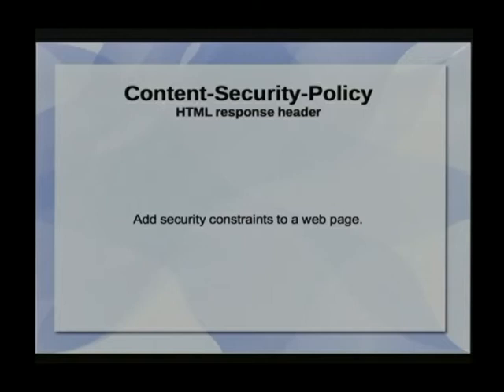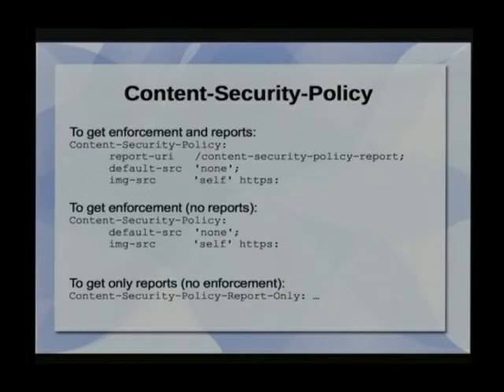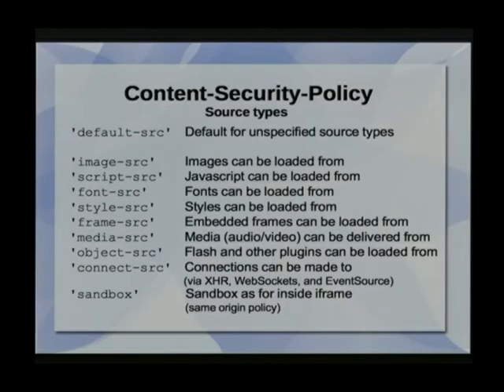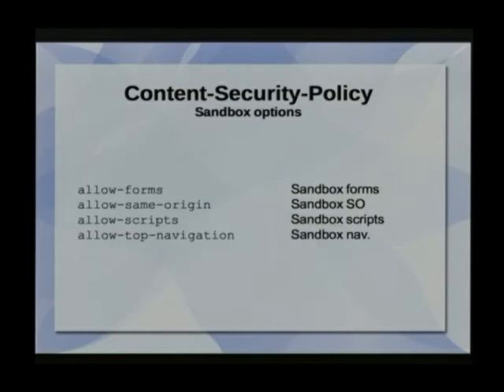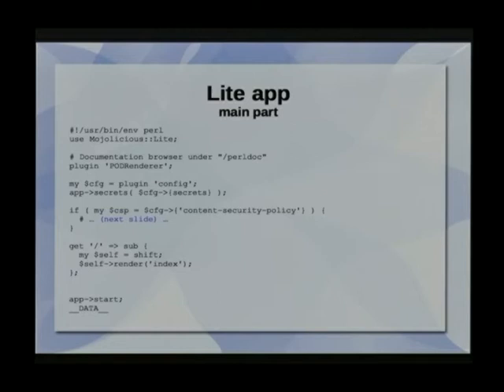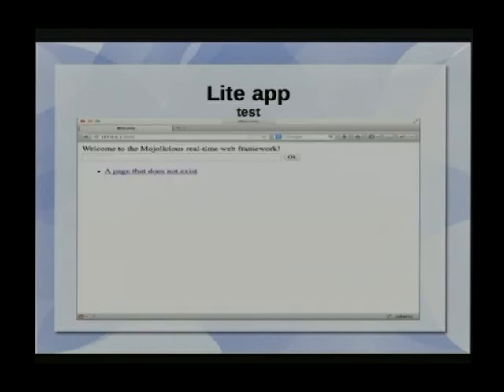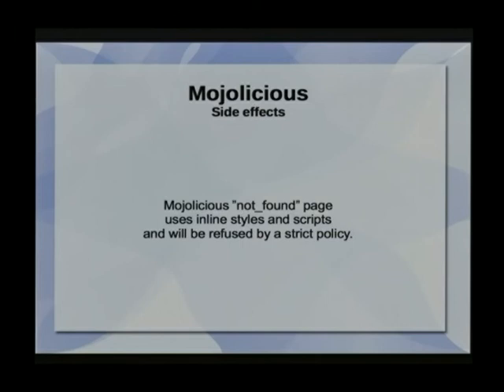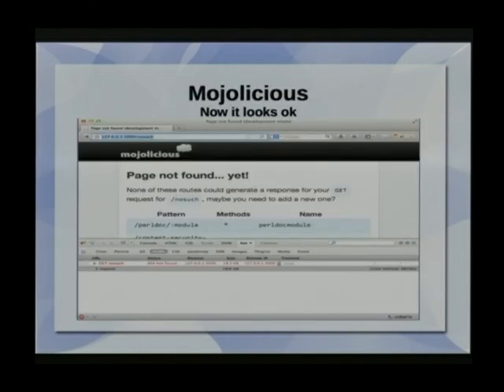Mojoconf 2014 - Erik Johansen - Mojolicious and Content-Security-Policy